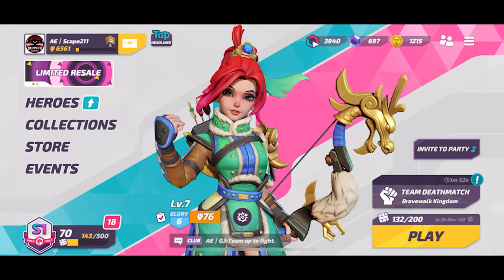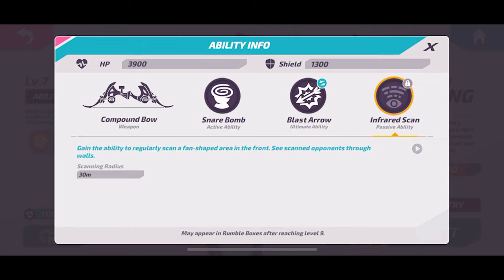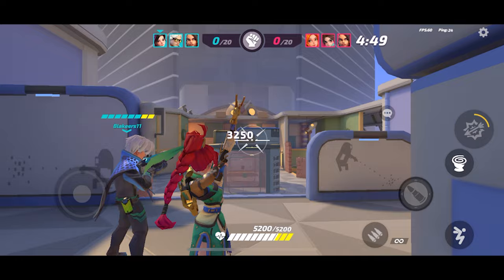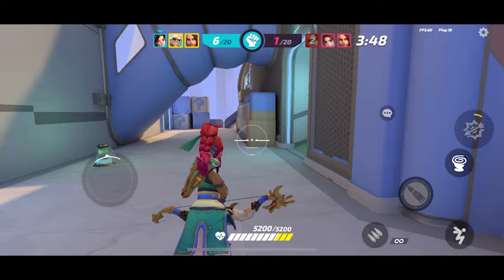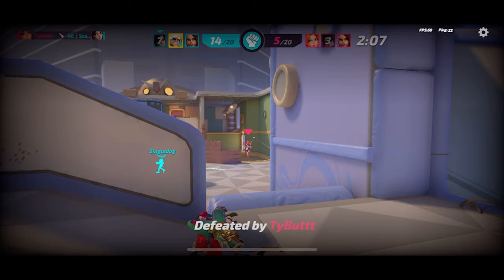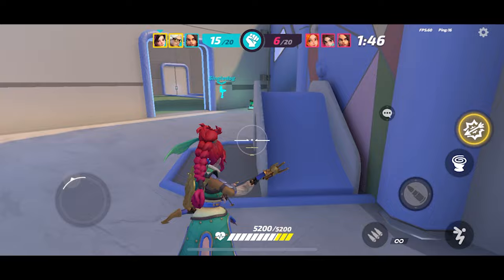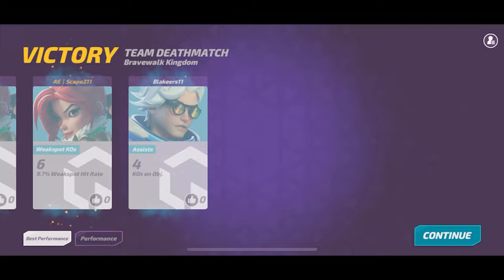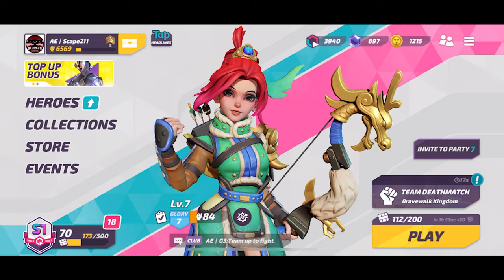Hua Ling Review and Basic Guide - Shes OP! Nerfs are coming | T3 Arena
Hua Ling has been OP since she hit the scene.  Insane kit and hitbox with OHKOs.  So let's check her out and discuss before the nerfs come in.

* To get T3 Arena download the TapTap App (a playstore) and search and download it from there.  Video guide

Be sure to check out CoRe Gaming's social media! You’ll be able to chat with me, meet new friends, and be apart of CoRe:

Friend me in game for T3 Arena!  Search for Scape211 or type out my ID#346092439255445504